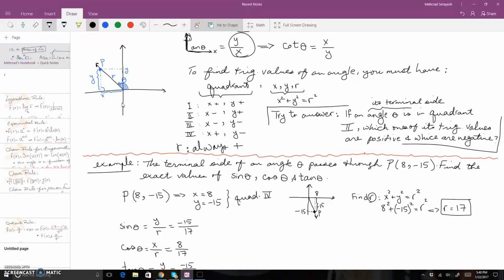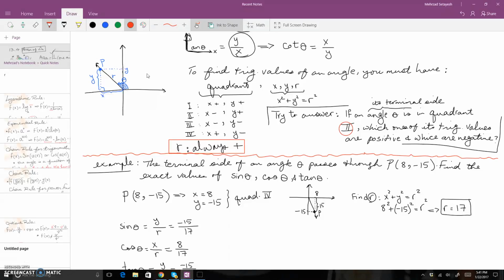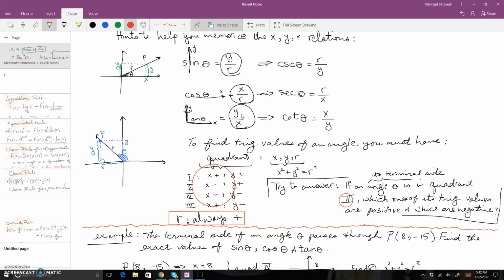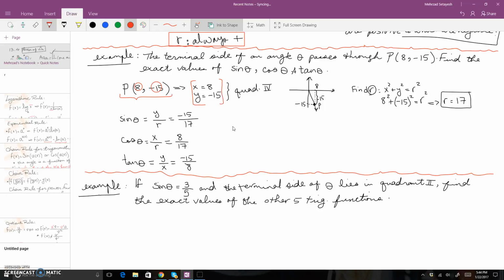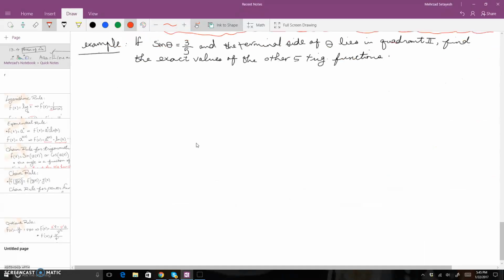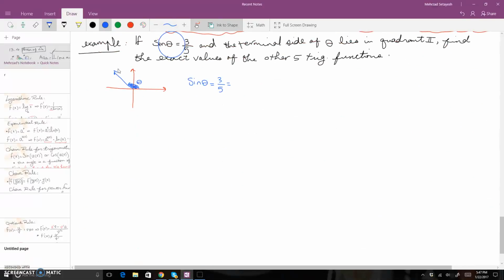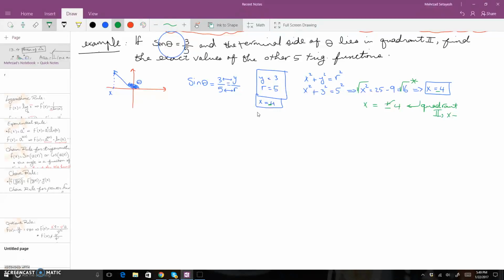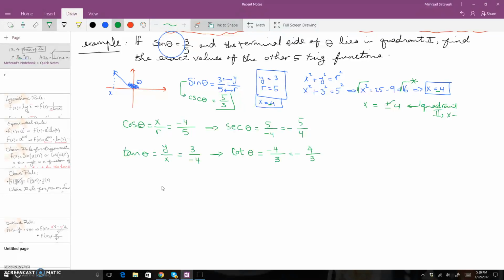Finding trig values of an angle